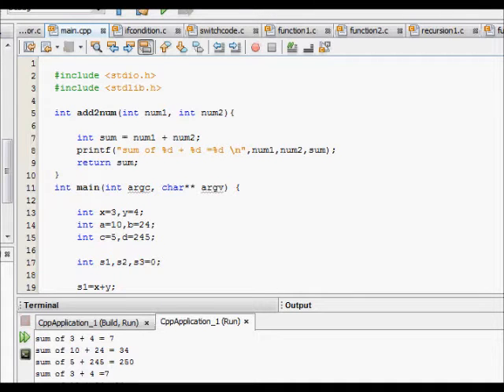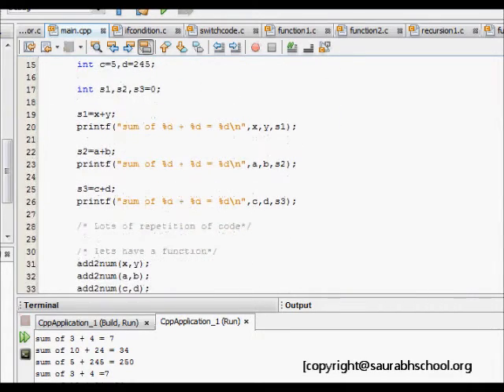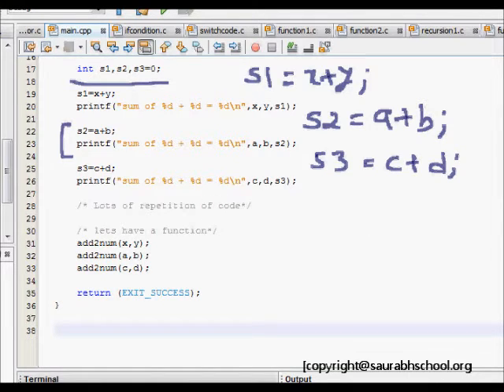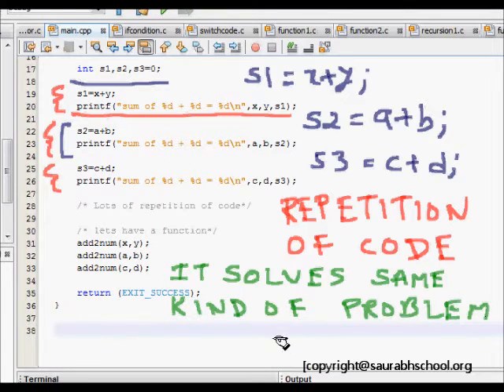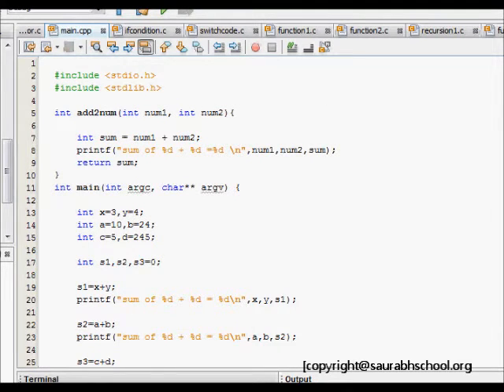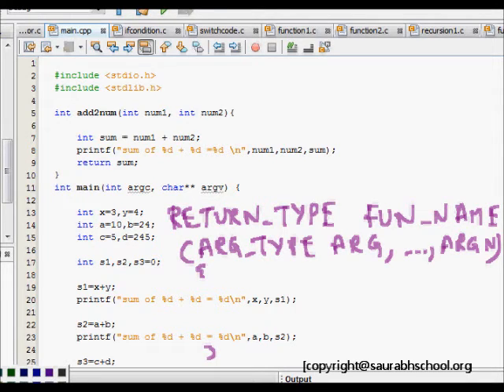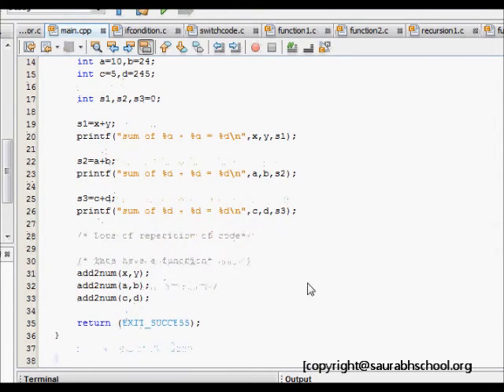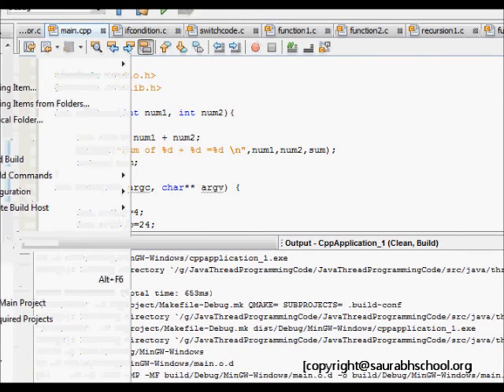C Programming Tutorial:Functions (return , arguments, name)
This lecture discusses about user defined functions, function arguments, return type and body of function.